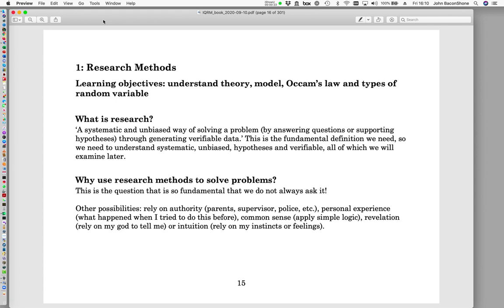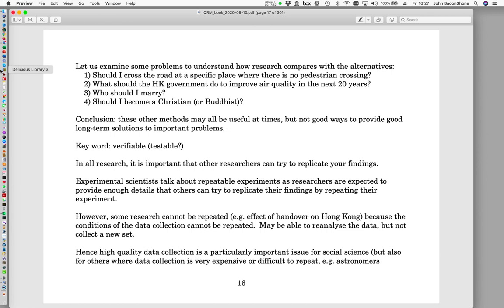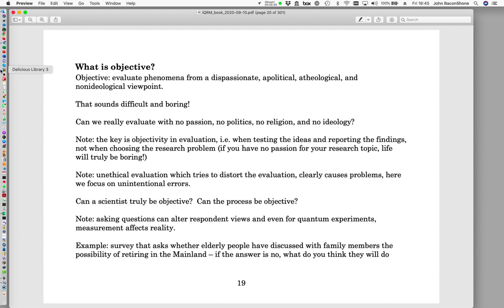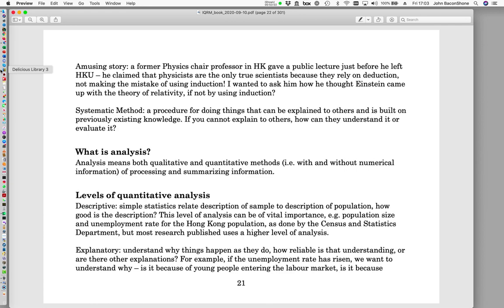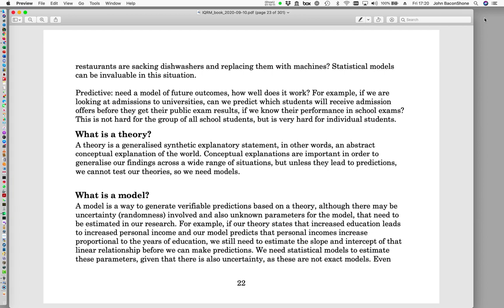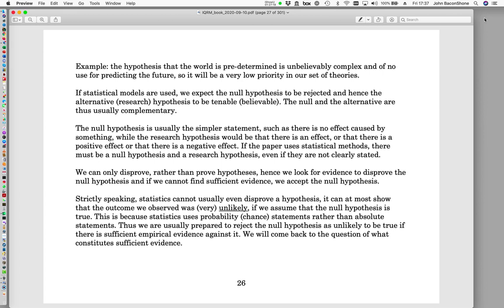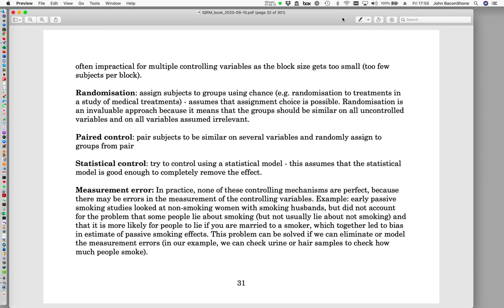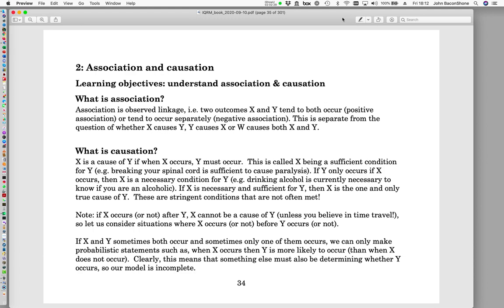IQRM Chapter 1: Research Methods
This video takes you through Chapter 1 of the course book.